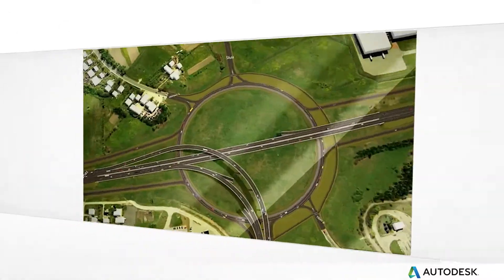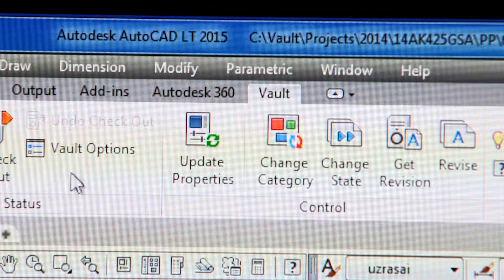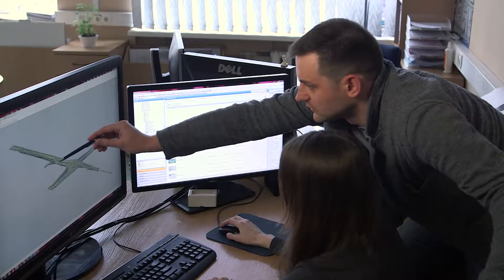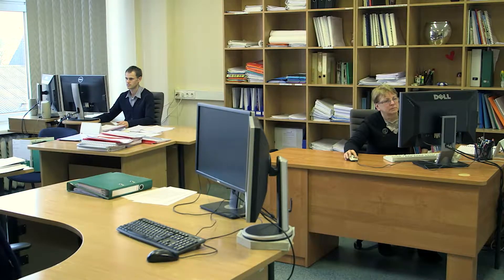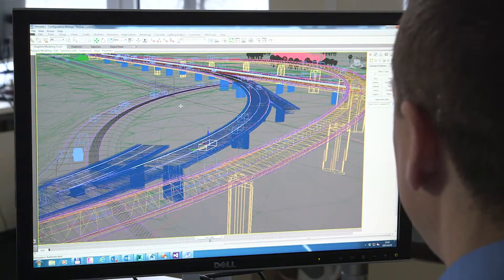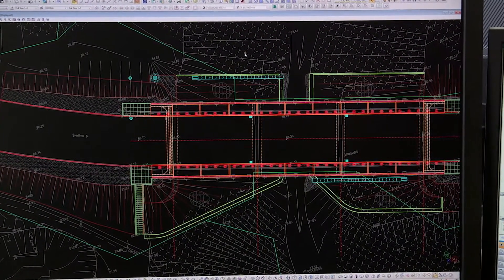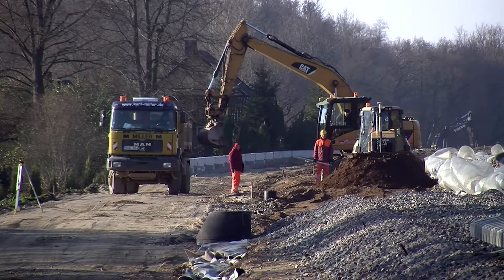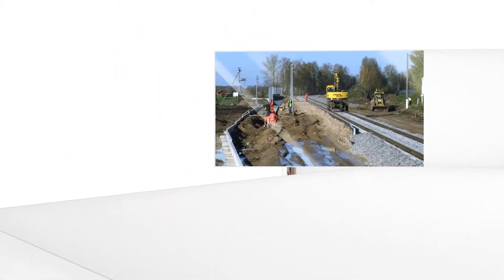Success Story - Kelprojektas Optimizes their Design Process with Autodesk Vault